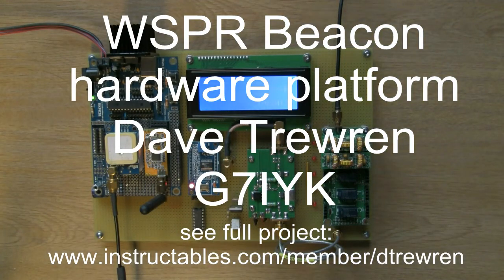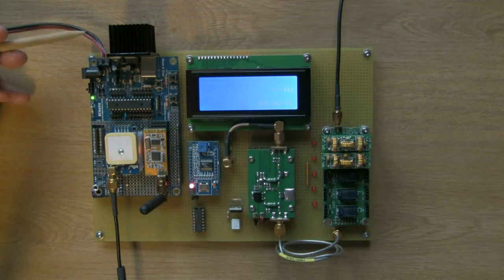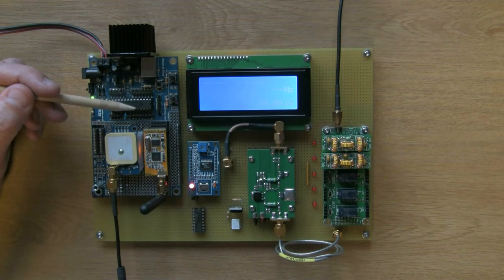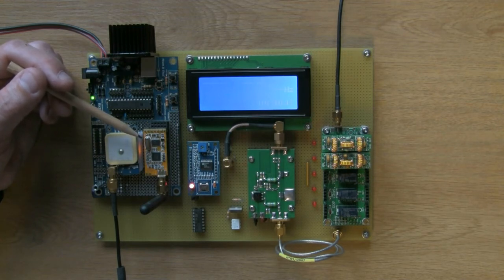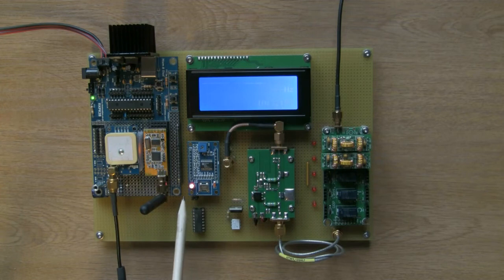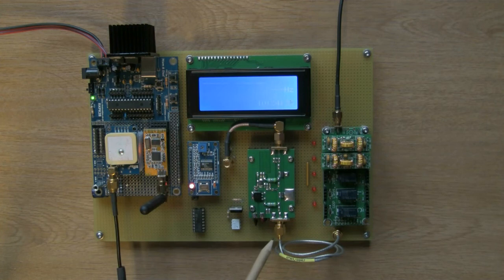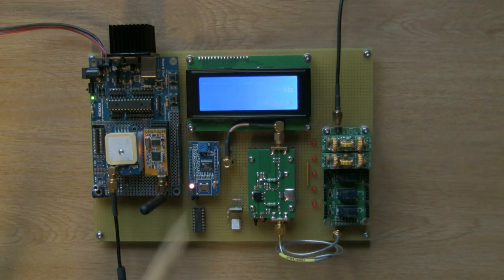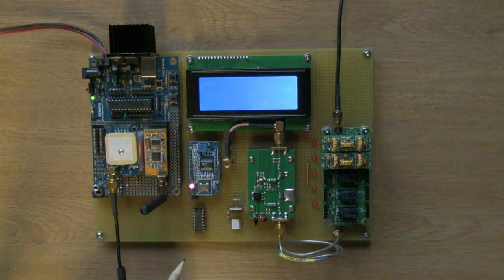WSPR hardware platform